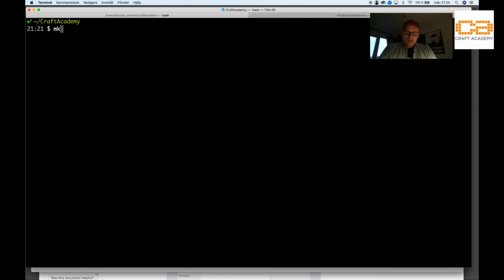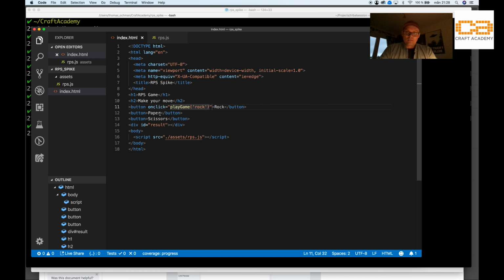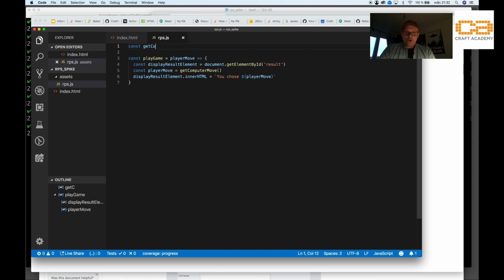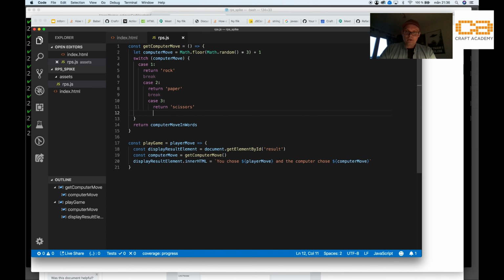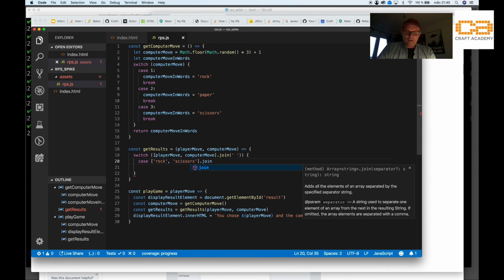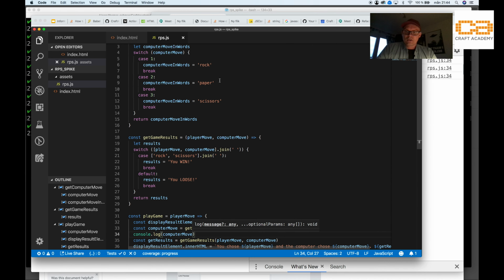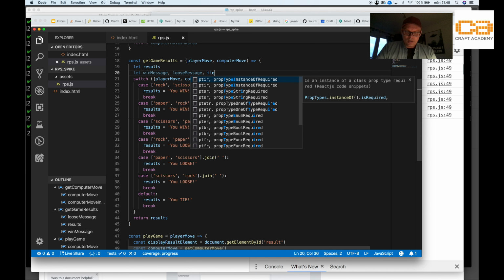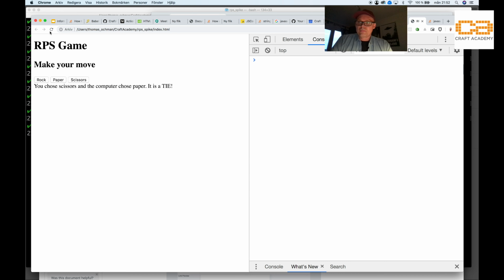Rock - Paper - Scissors in JavaScript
A very basic implementation of the Rock - Paper - Scissors game in HTML & JavaScript. In Agile, Spikes are a type of exploration. The origin of the term relates to the shape and usage of a physical spike — to drive deep into a problem